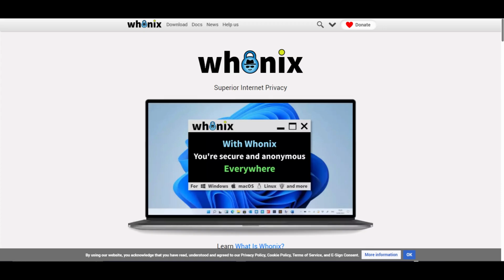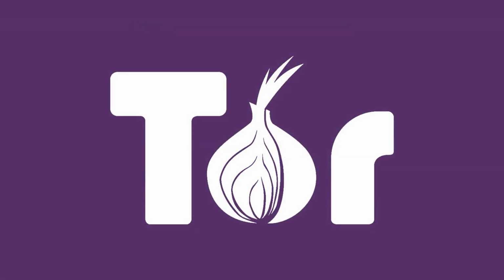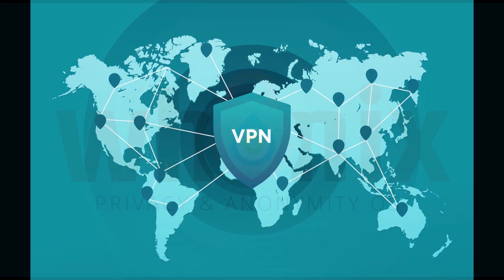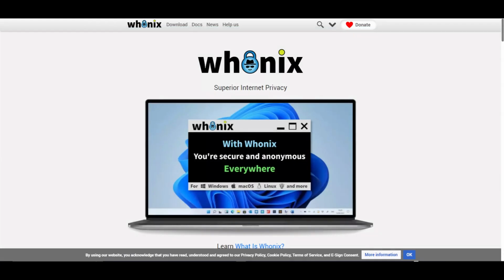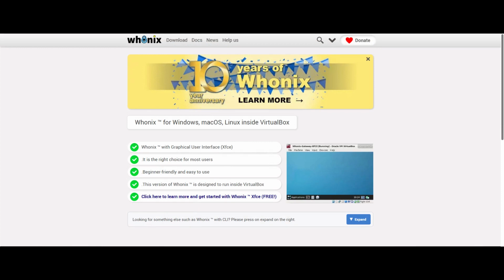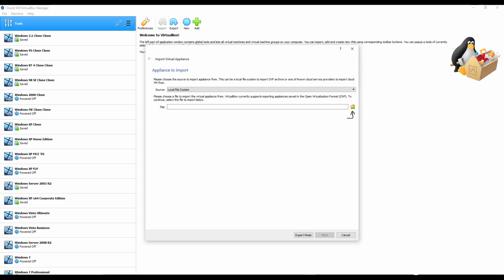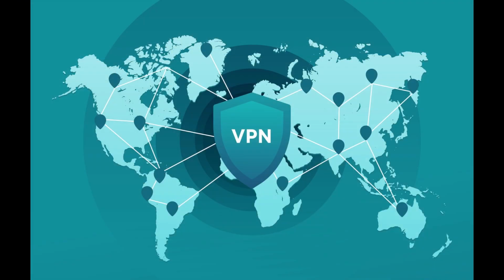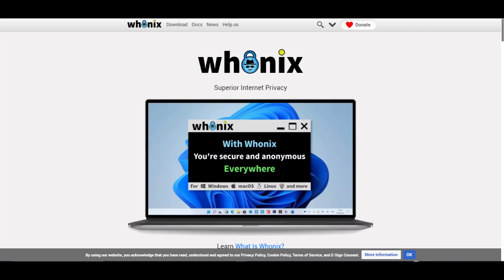How to install Whonix in VirtualBox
In this video, I show you how to install Whonix inside a VM (virtual machine).

Also, apologies for the lack of uploads, I have been busy.

Don't worry though, I will be uploading more frequently again soon! :)